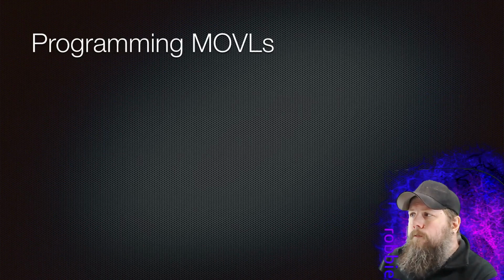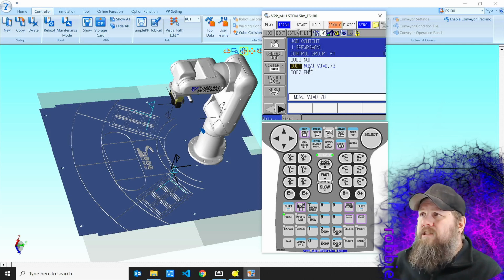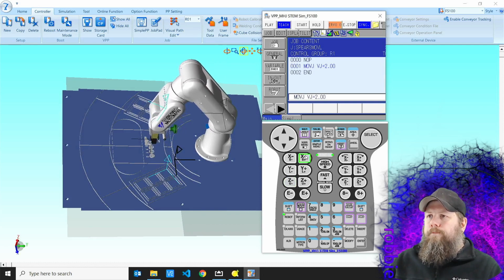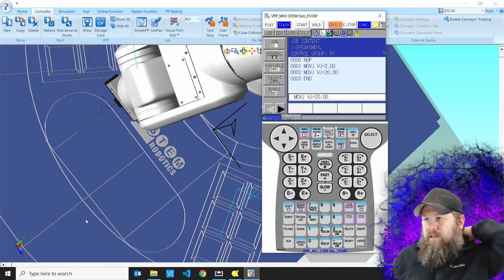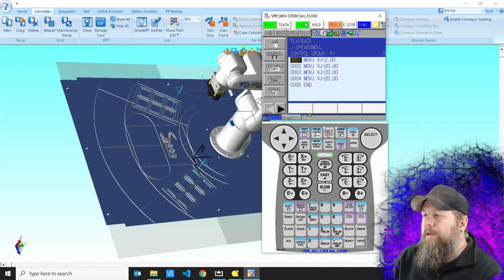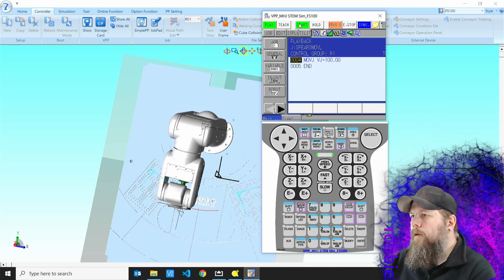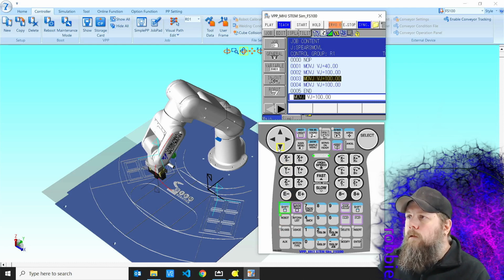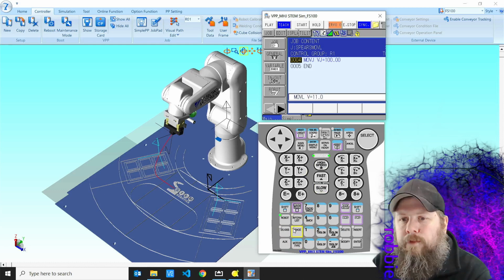MOVLs VS MOVJs